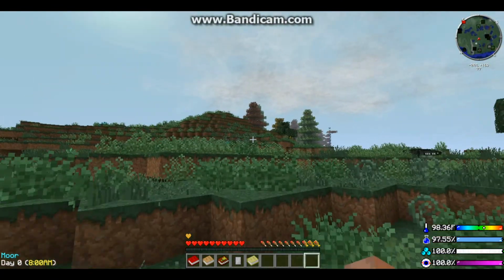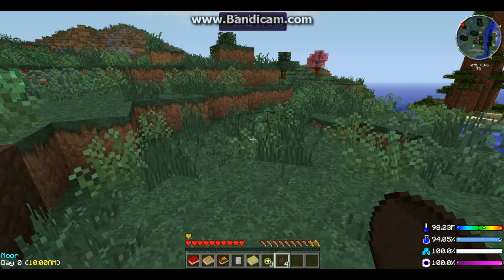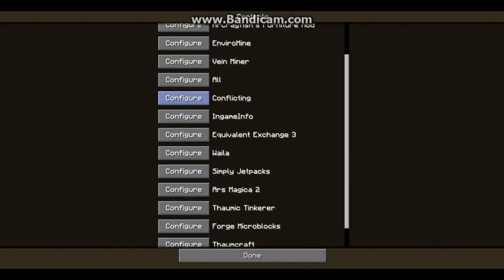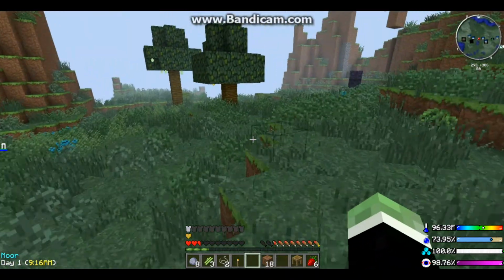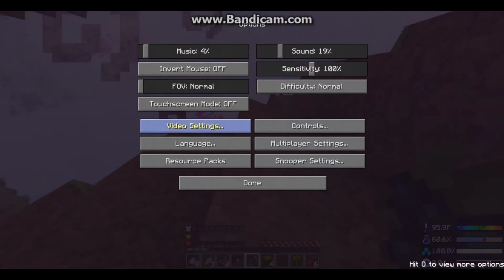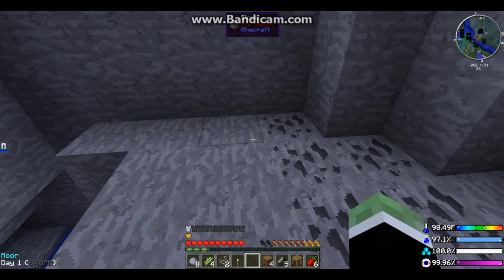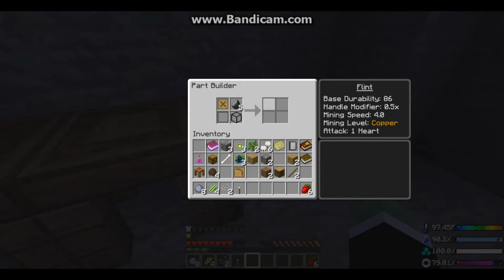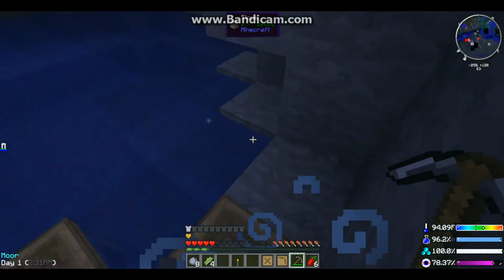"Dat's a Tornado?!" EPICCraft- Episode 0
Hey guys! Sorry about the break in the uploads, but I am back with possibly a new series called Epic Craft! This modpack is epic! Why is it episode 0? I want you all to decide if it's a series. Want to play this awesome modpack?
PS There is no download for the texture pack :|